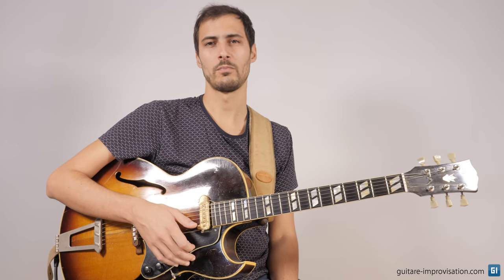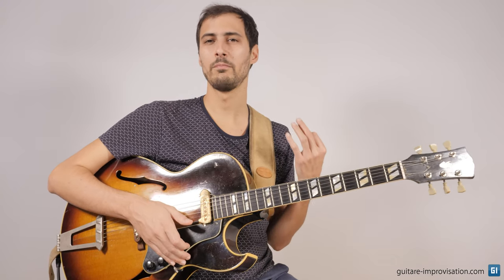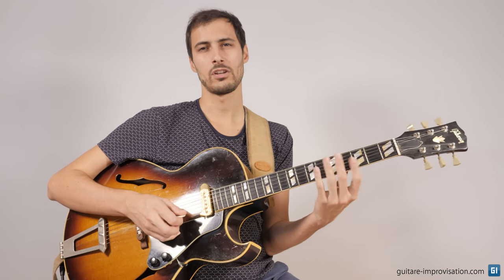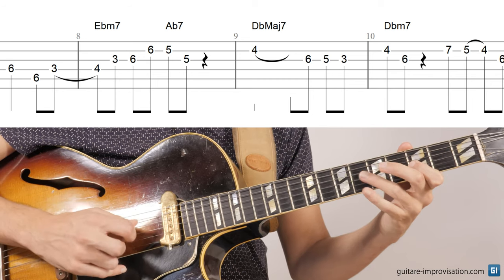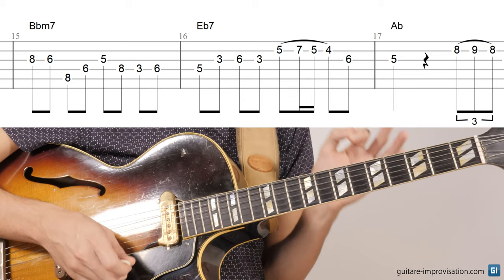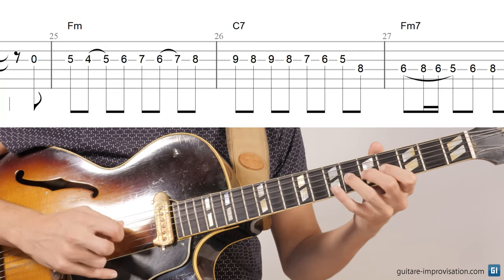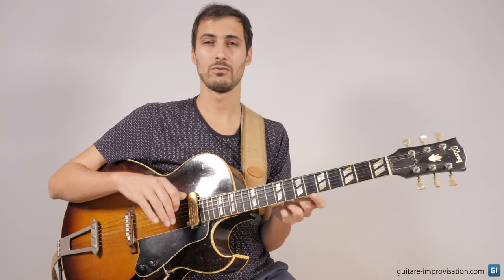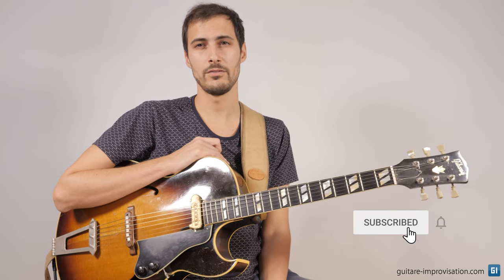How to play Donna Lee (+ Free PDF)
Here's how to play this tricky jazz tune on the guitar. With detailled fingerings and advice about the bebop phrasing :-)

0:00 Intro
0:29 Donna Lee at 150 bpm
1:20 Measure 1
3:31 Slurs on the upbeat
4:45 Measure 3
6:01 Measure 5
6:55 Measure 8
8:55 Measure 15
10:05 Measure 17
11:10 Measure 25
12:39 Important tips
15:52 At 200 bpm !

16:34 Conclusion